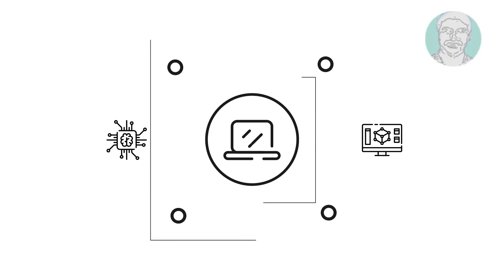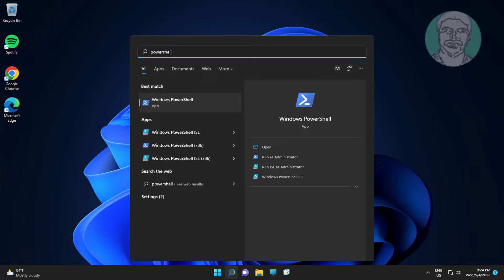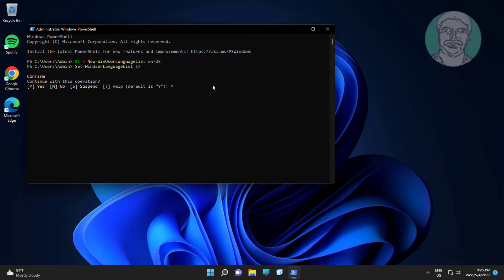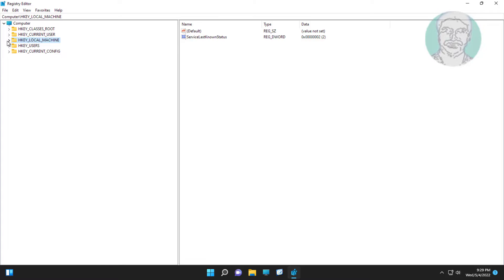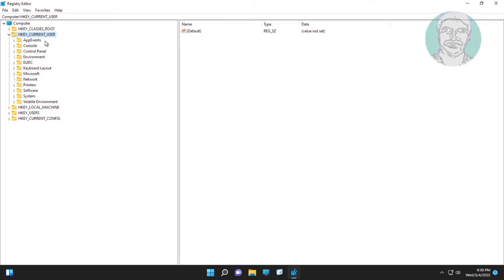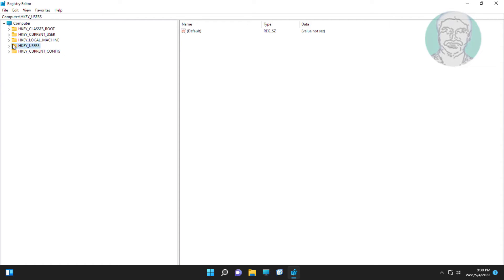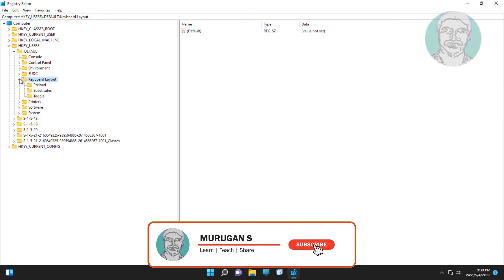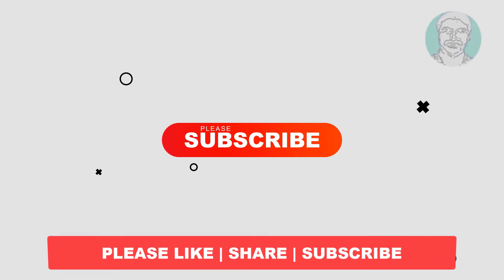Fix Windows 11/10 Can't Remove Keyboard Language From Language Settings & Taskbar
This Tutorial Helps to Fix Windows 11/10 Can't Remove Keyboard Language From Language Settings & Taskbar

00:00 Intro
00:10 Method 1 - Run PowerShell Commands
00:48 Method 2 - Registry Method
02:01 Closing

$1 = New-WinUserLanguageList en-US
Set-WinUserLanguageList $1